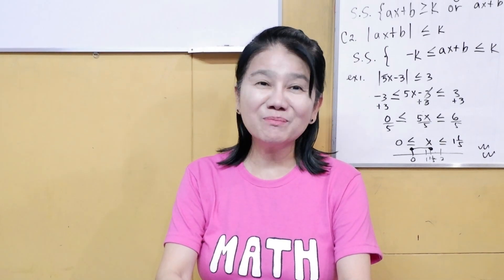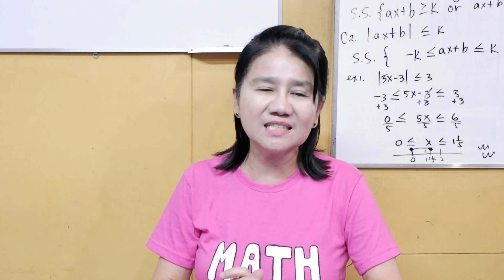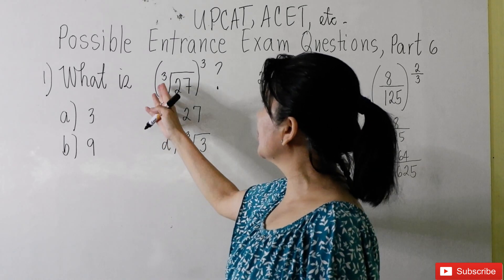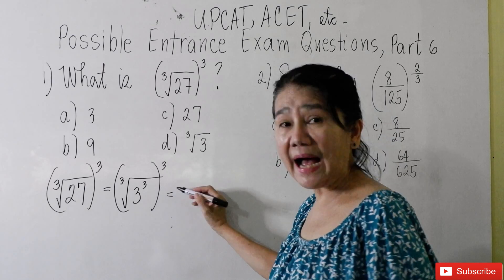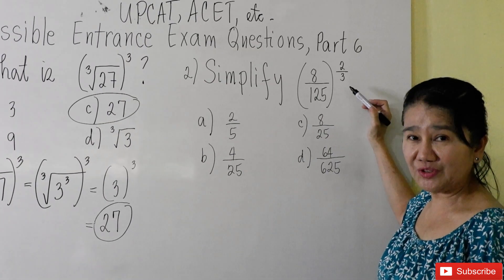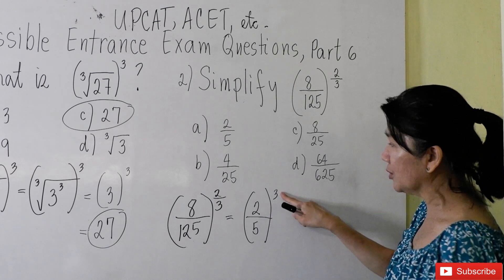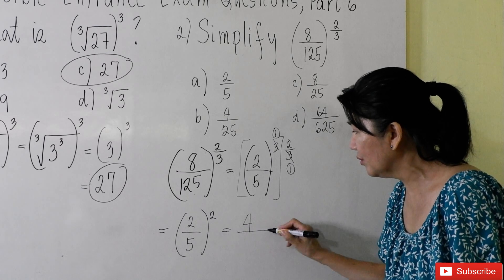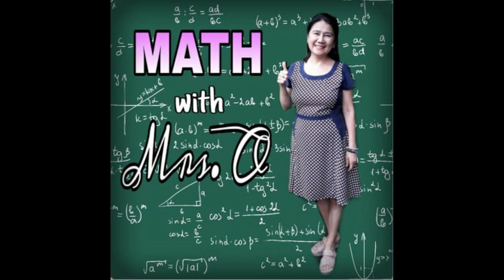Entrance Exam Reviewer Part 13: Radicals and Fractional Exponents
In this video we'll be simplifying a radical raised to an exponent.  If the radicand of the radical is equal to the exponent is raised upon the answer is just the base since the radicand is just the inverse of the exponent.

Finally we'll be simplifying fractions with fractional exponents.  If a fraction can be expressed by an exponent then do that.  An exponent raised to an exponent is just the product of the two exponents.  You can now simplify the product then expand it given the fraction base.

Book Links
Lazada: